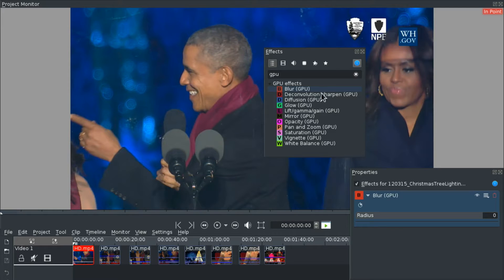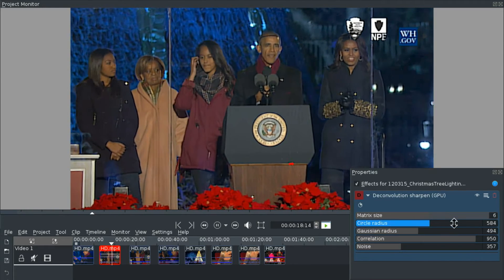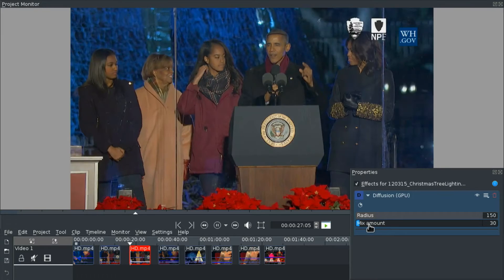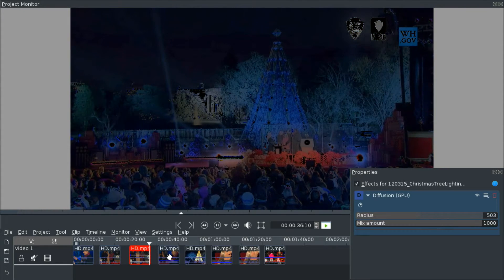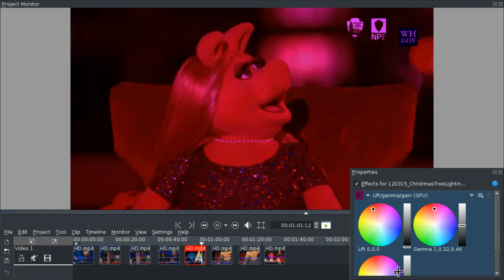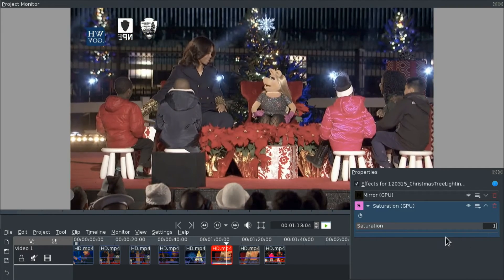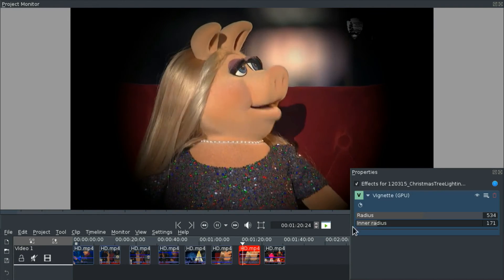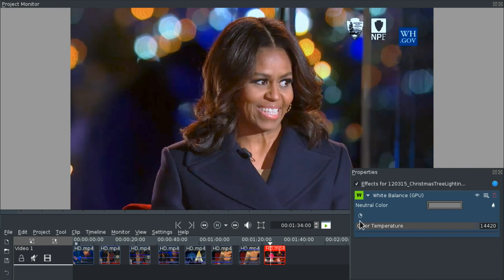8 Kdenlive Movit Effects: GPU-Accelerated High Performance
Demonstration of the 8 most impressive Movit effects in the latest development version of Kdenlive! You can use them in the latest release, if you have the necessary movit library installed and turn on the feature in Kdenlive's settings.